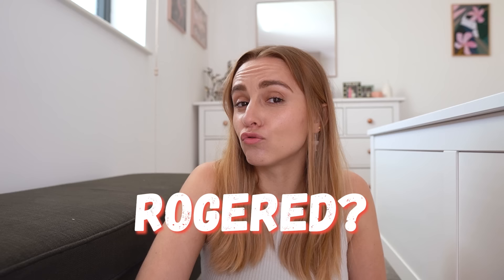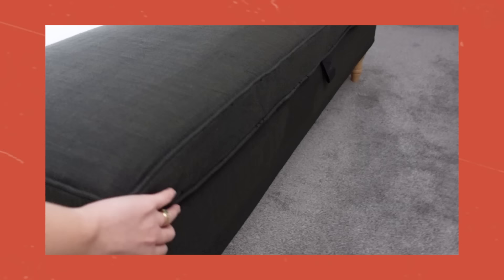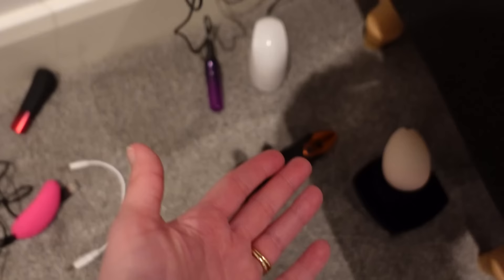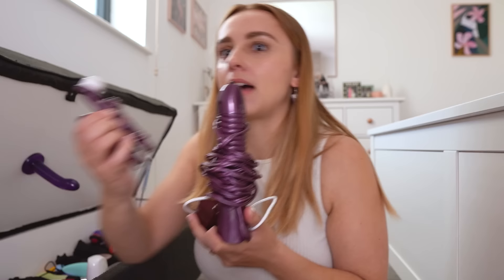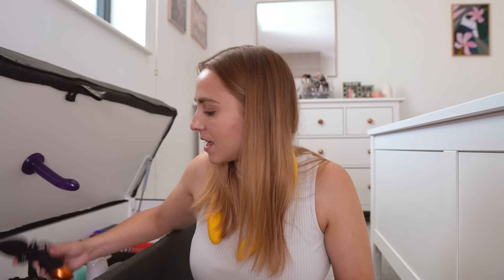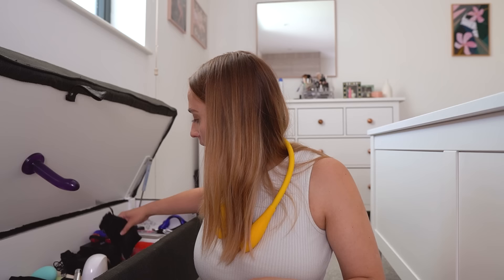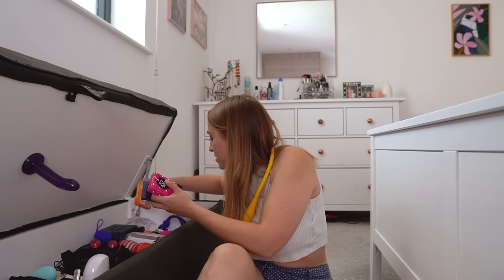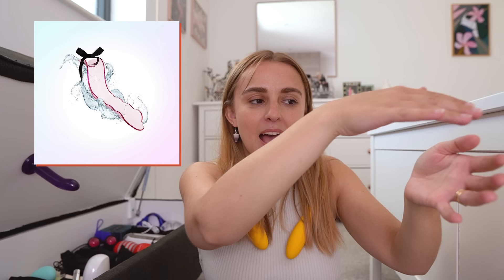My Sex Toy Collection & Wish List! ✨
Welcome to my literal Pleasure Trove! 🍆💦 let me show you my storage solution for my collection of sex toys - it's all so pretty and organised!! And I share some of the sex toys that are on my wish list! 🌟

OTHER THINGS MENTIONED:
Fine Bone
Sh!